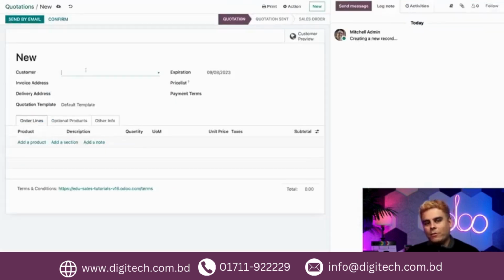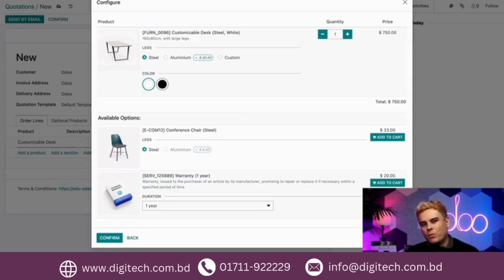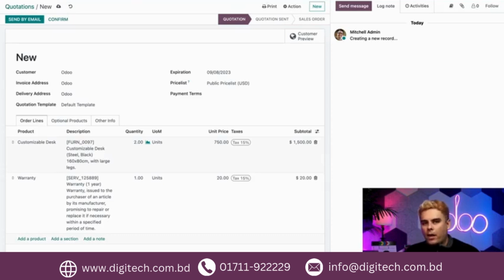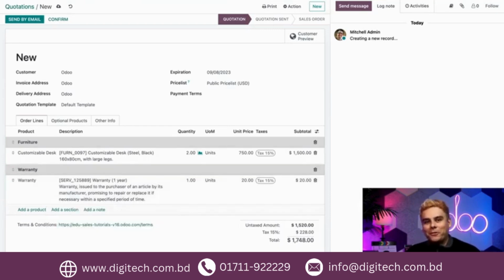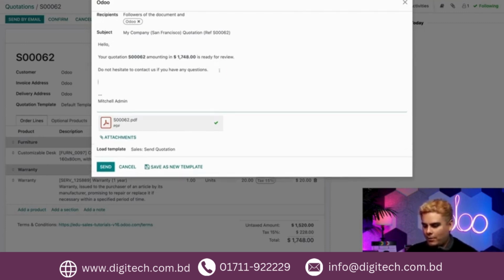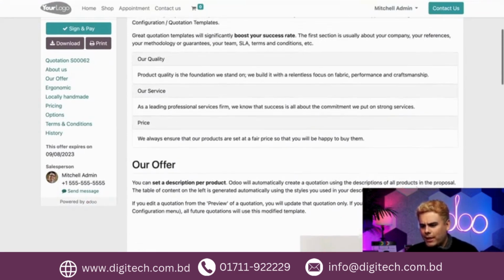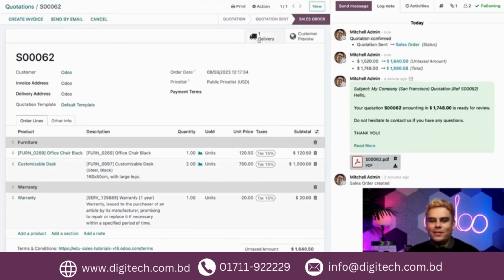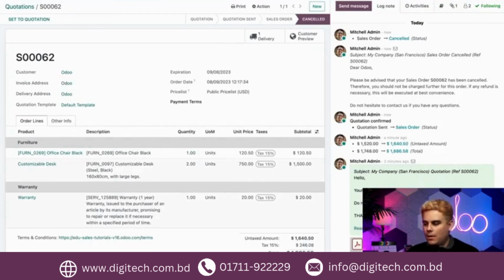Sales Basics and Your First Quotation Odoo Sales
In this video, learn how to Sales Basics and Your First Quotation Odoo Sales. Learn everything you need to grow your business with Odoo, the best open-source management software to run a company, In this video.